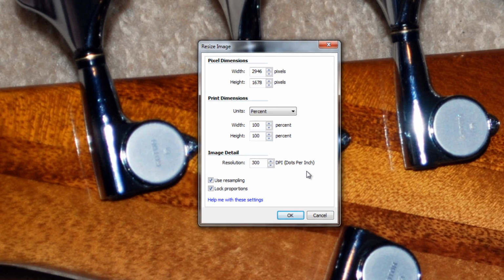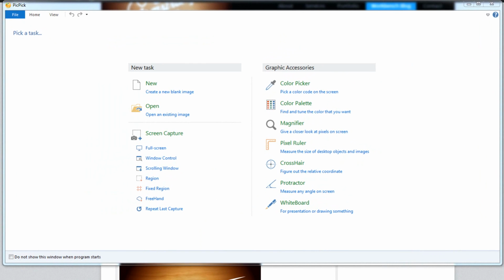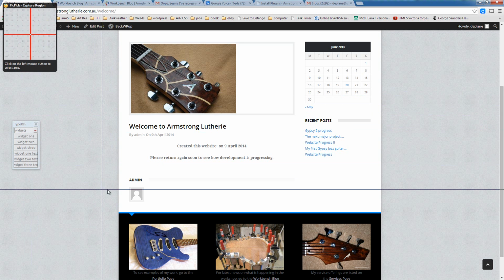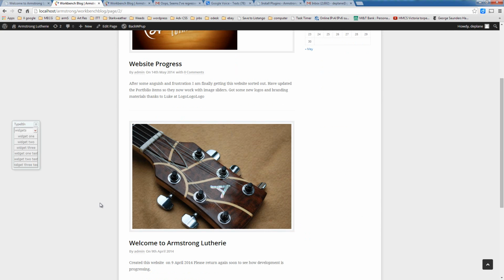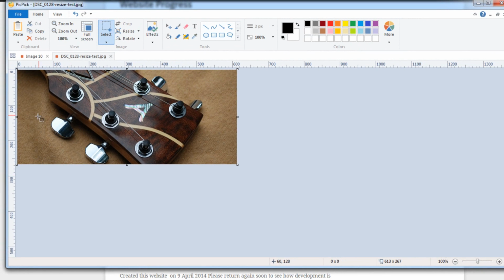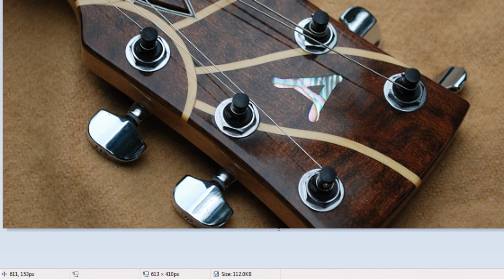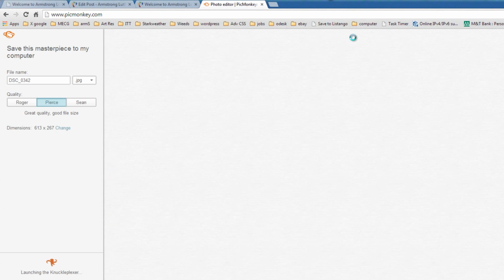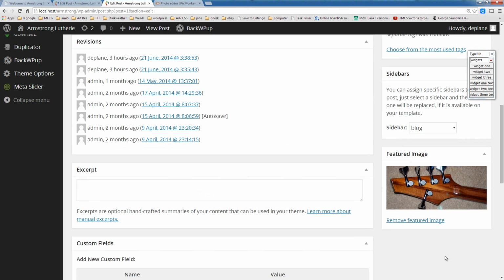Re-size images for use on your website, facebook or whatever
I'll show you how to re-size images using Window Paint, PicPick, PicMonkey.com or WordPress